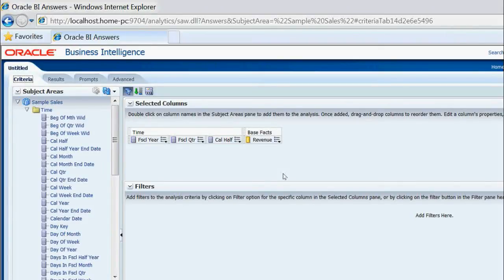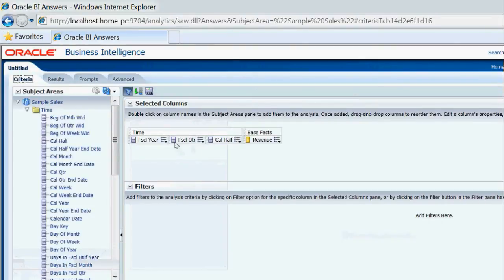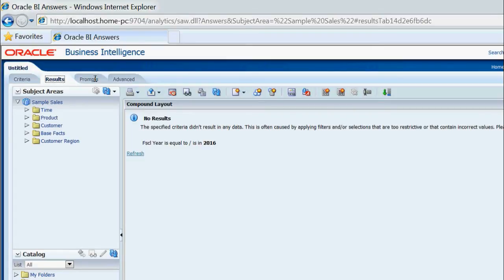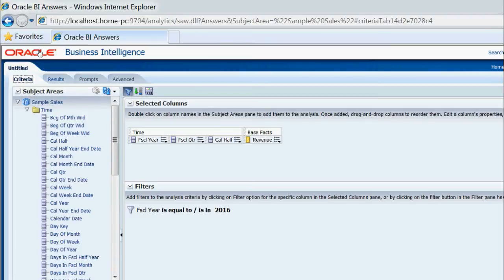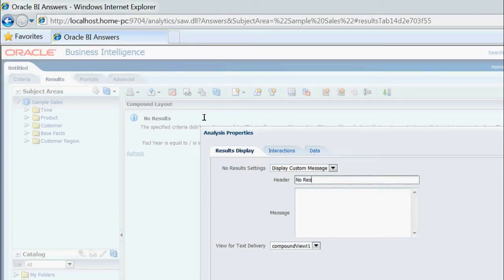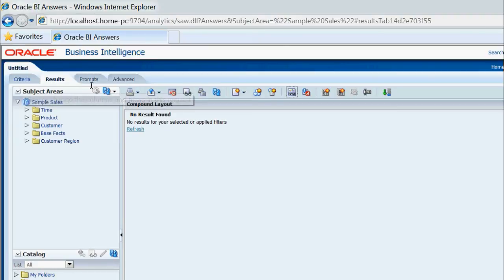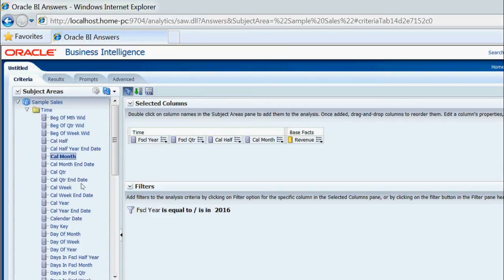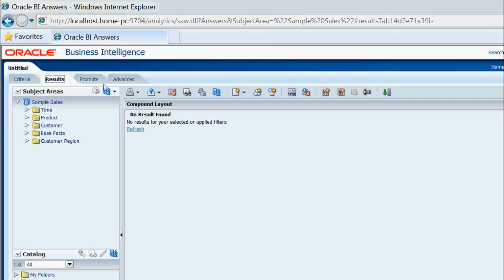How to display custom error messages in obiee 11g